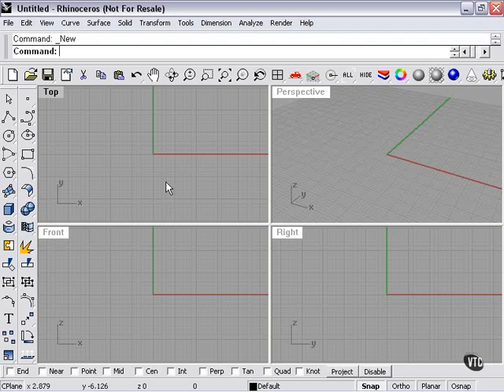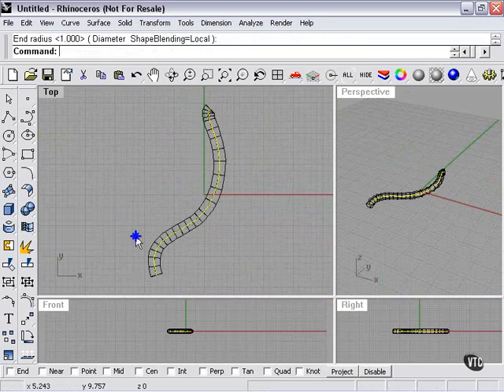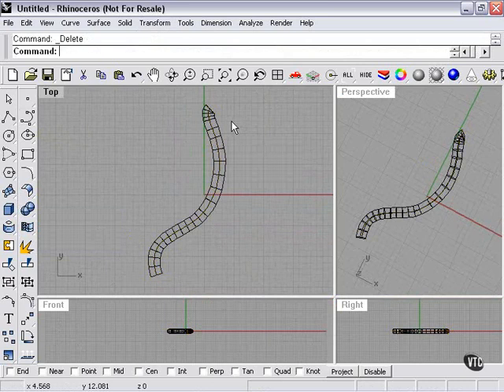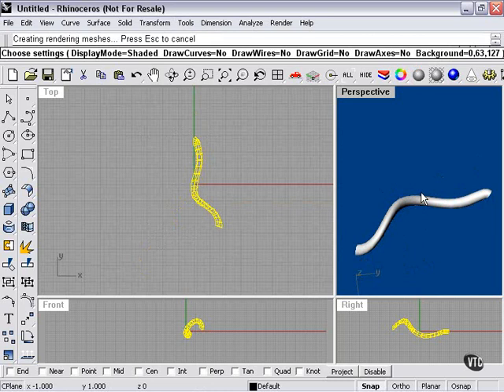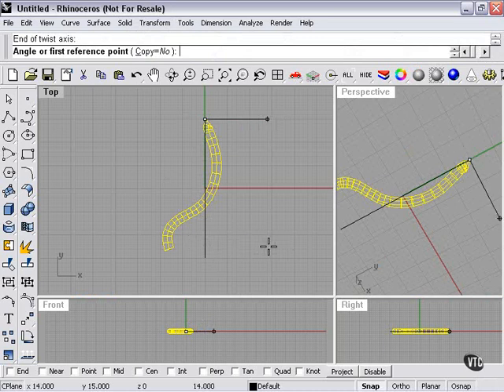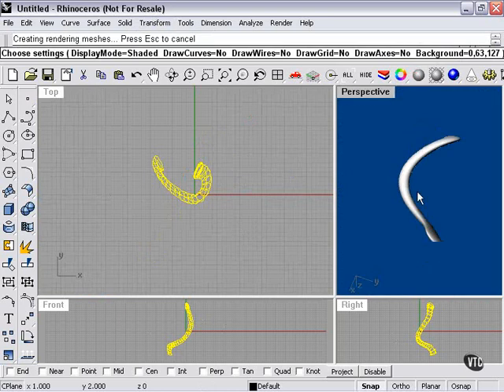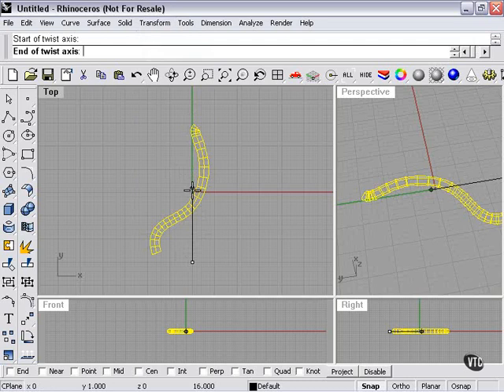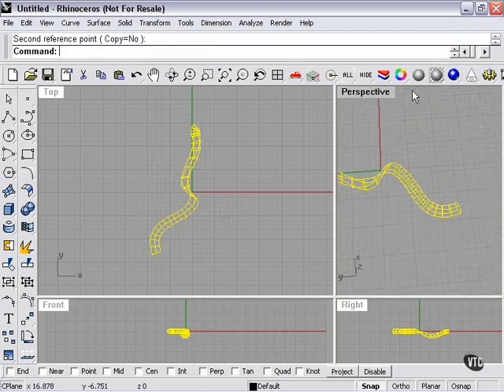Learning Rhino---Twist Function in Rhino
Learning Rhinoceros.3D ---Twist Function in Rhino